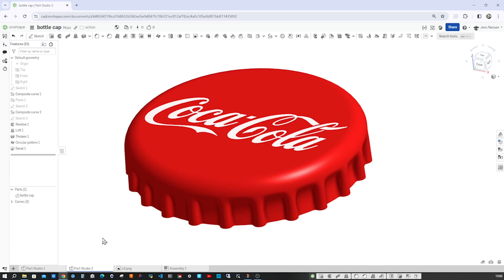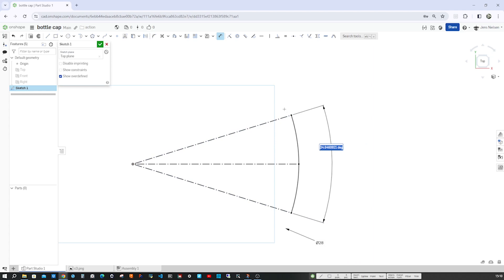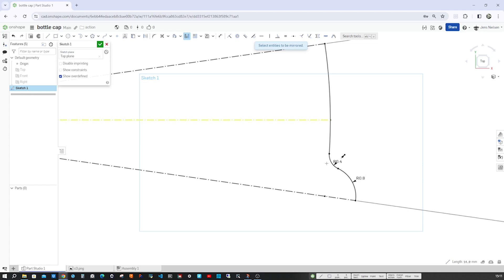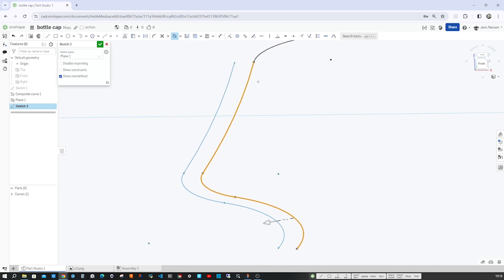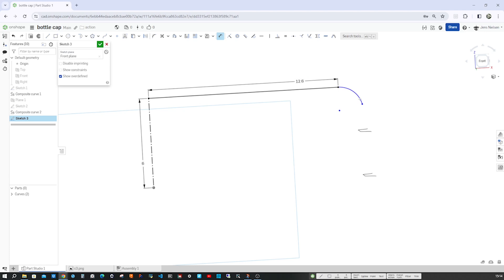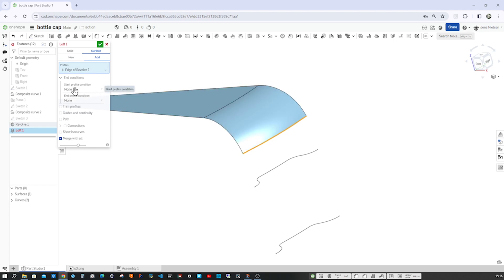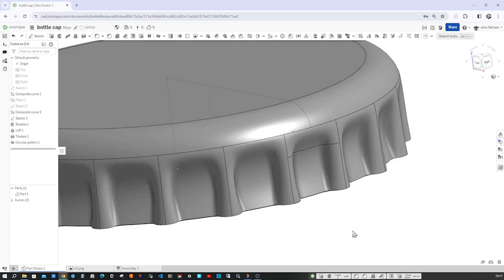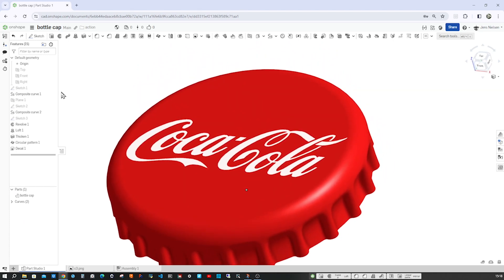How to Design & Decal a Bottle Cap in Onshape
Design your own bottle cap and  apply a decal. In this fun Onshape project, we'll go from basic sketches to a fully customized cap with the new  "decal" feature! Master essential surface modeling techniques like composite curve, loft, and revolve to create your unique design. Learn how to thicken the cap, apply stunning decals, and even pick up handy tips and tricks along the way. Join me and bring your bottle cap vision to life!
Here is a  link to the file:
You are welcome to  download my decal ("C3") and import it.